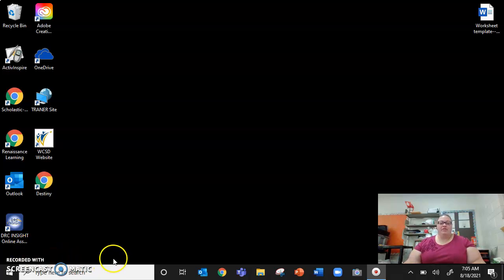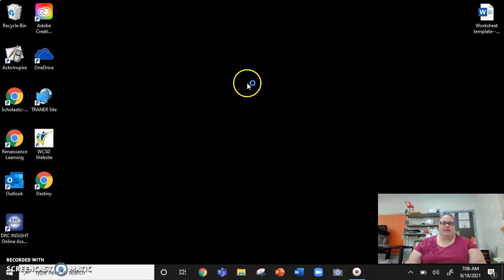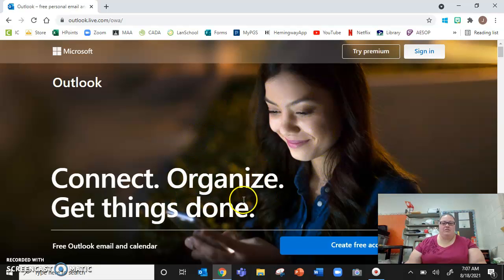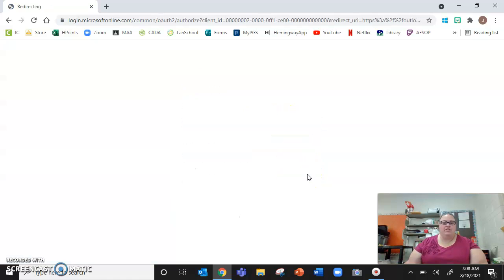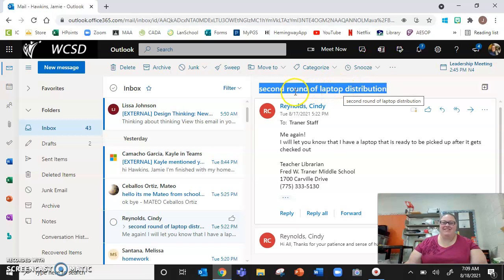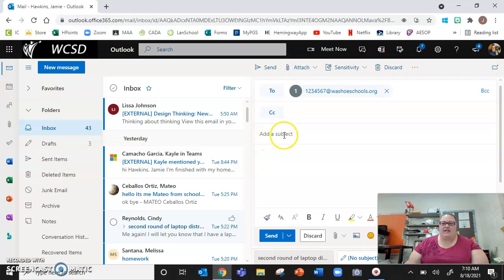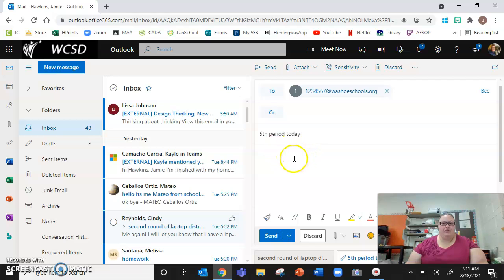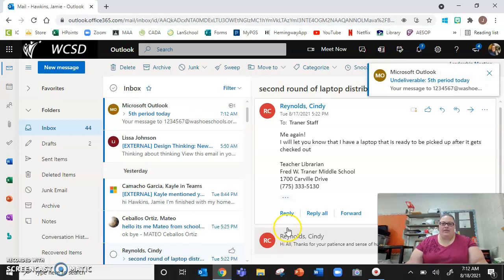How to Access and Use Your Email